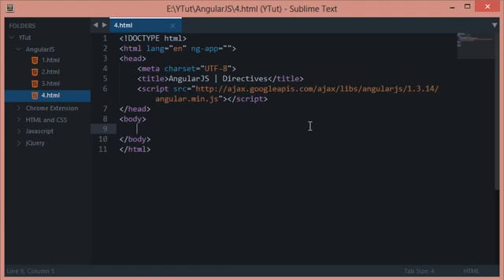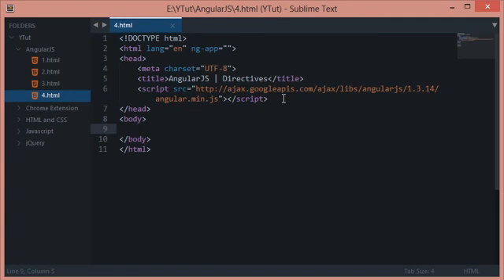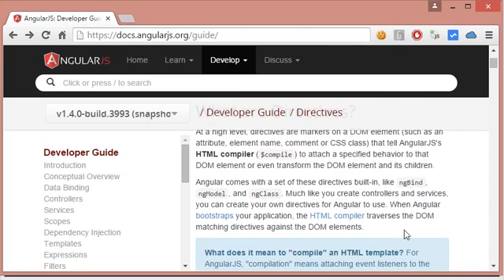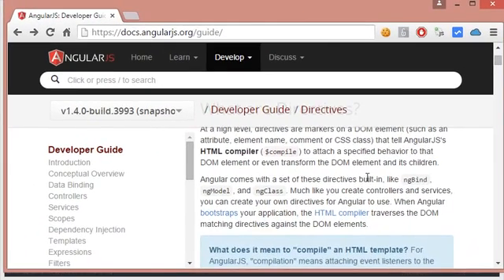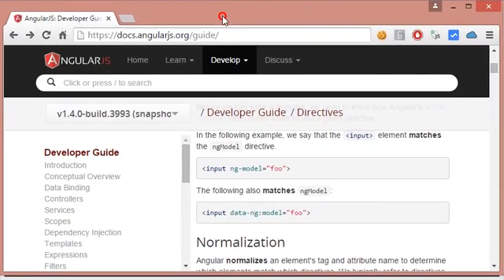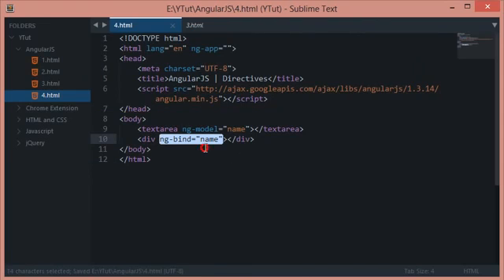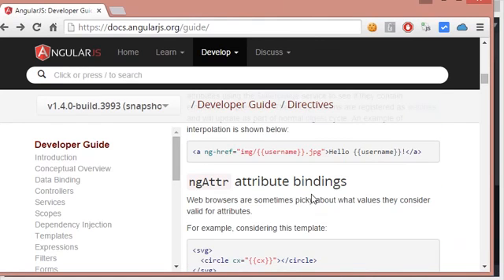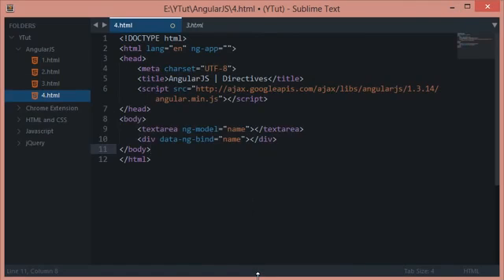AngularJS Tutorial 4 Introduction To Directives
Dans ce chapitre nous verrons une partie essentiel d'AngularJS : **Les Directives**.
Elles permettent de rajouter des fonctions et des comportements directement depuis le code HTML de l'application à travers des attributs, des classes et des éléments particuliers.